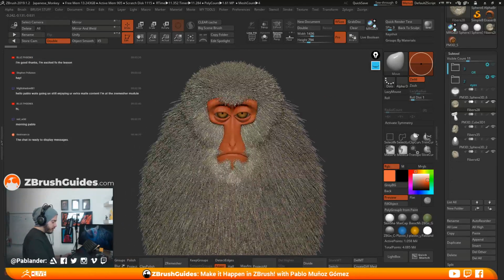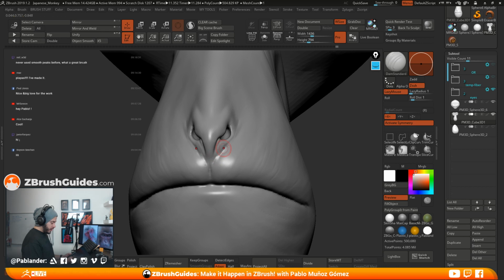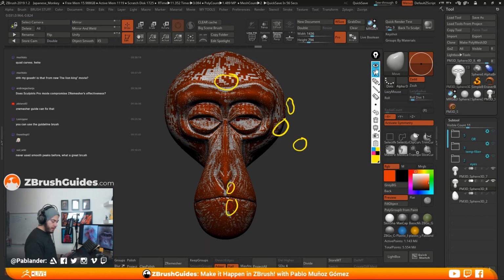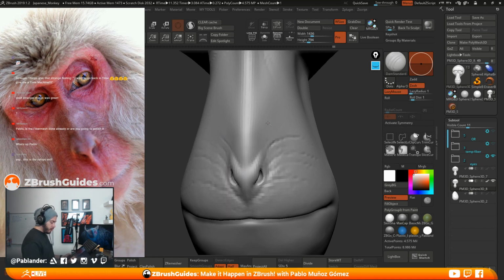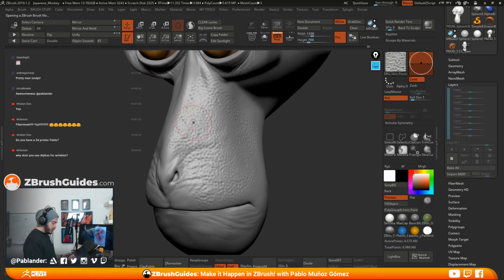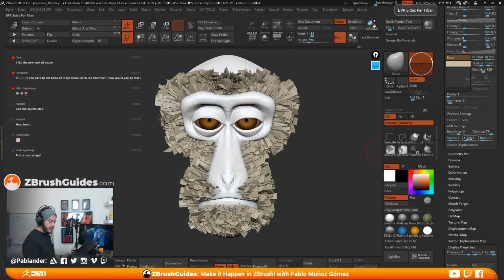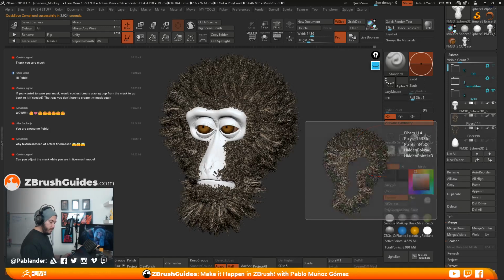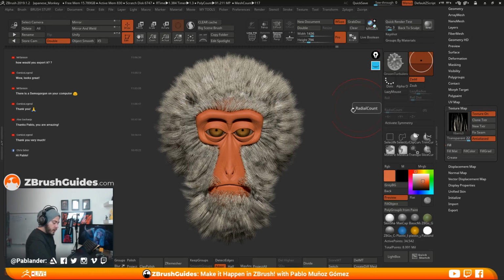(Part 2) Tips and Tricks on Finishing up Your Japanese Macaque Monkey - Pablo Muñoz Gómez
Pablo puts the finishing touches onto his monkey sculpt in this episode!  Be sure to tune in live to follow along or just to hang out!